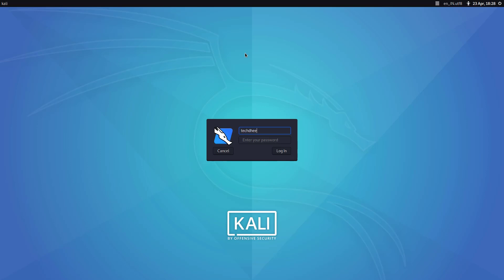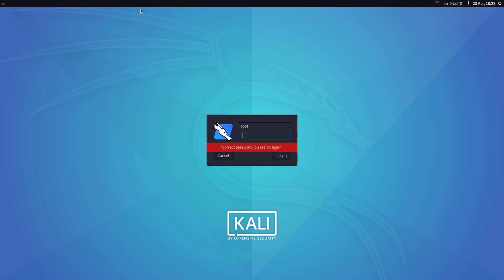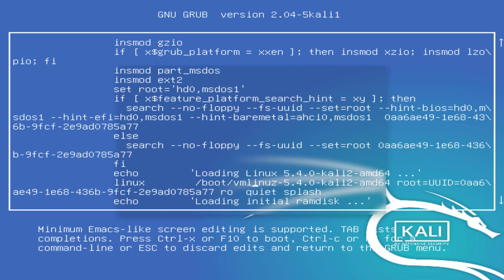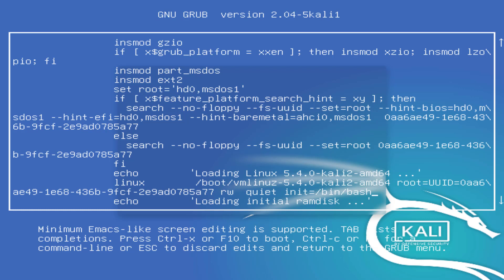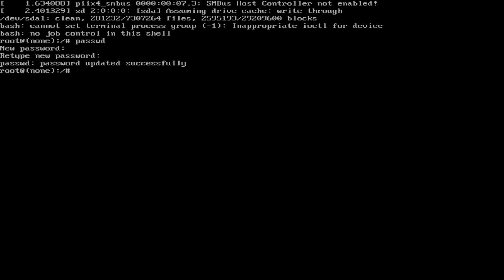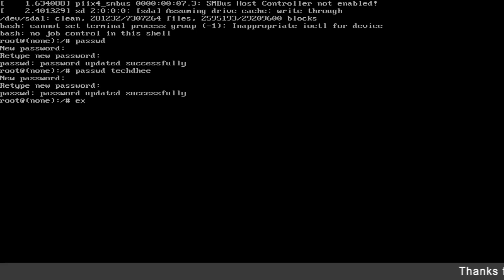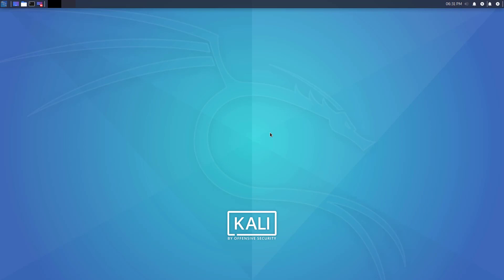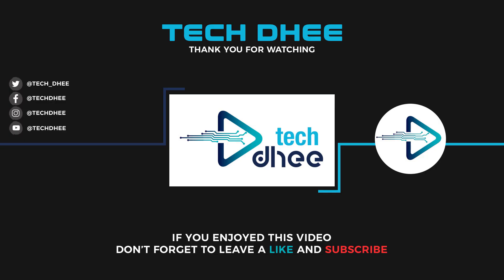How to Reset root Password Kali Linux 2021.2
In this video I will show how to reset root password in Kali Linux step by step.

How to Reset root Password Kali Linux 2020.1

Step 1: Restart your Kali Linux, and when your computer boots up to Grub menu, use your downward arrow key to highlight 'Advanced Options for Kali/GNU Linux', and then hit E key on the keyboard.

Step 2: Now, On the Next Screen, Go to line Linux and replace 'ro' with 'rw'. Also, go to the end of the line Linux and replace 'splash' with init=/bin/bash. Press Ctrl+X or F10 key (if you are using laptop, press Fn + F10 key) on the keyboard.

Step 3: Type command below to change password

         passwd

And then hit enter. Type your password, and then hit Enter. Again, Re-type the password, and hit Enter. you will see the message, password updated successfully.

Step 4: Type command below to change password for Normal User

        passwd username

Step 5: Now, use the command below to reboot Kali Linux.

        exec /sbin/init

And then, hit Enter.

Step 6: Let Kali Linux restart normally, and when you see login screen, enter new password. You will be able to login with that.

That is it! This is the Way to Reset  root Password in Kali Linux 2020.1